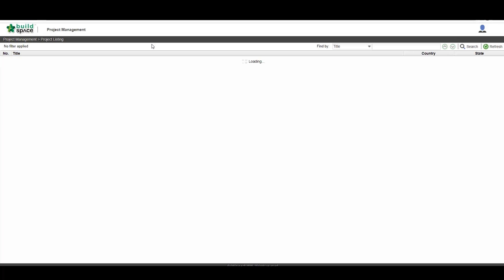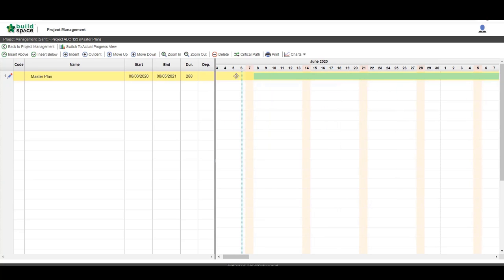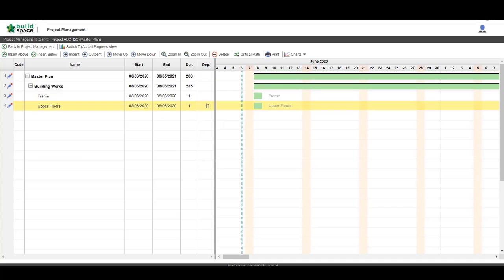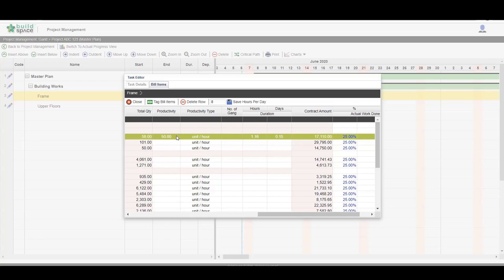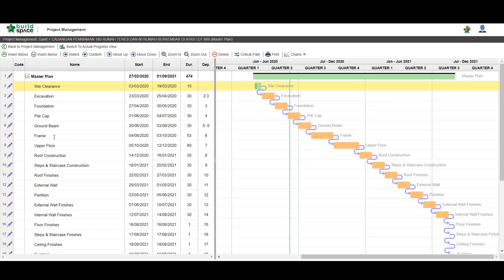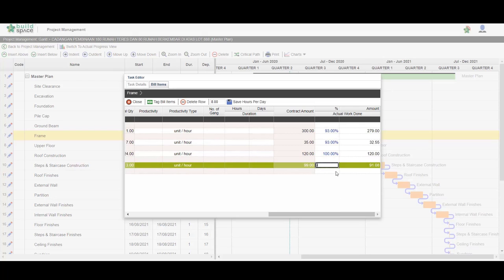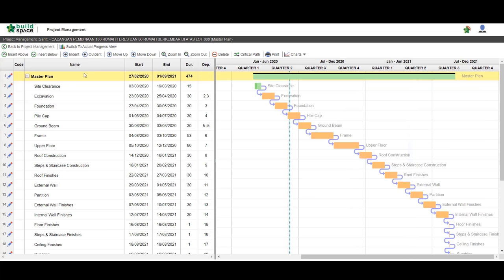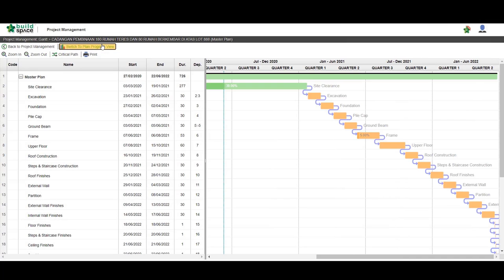(Tutorial) BuildSpace Pro - Project Scheduling